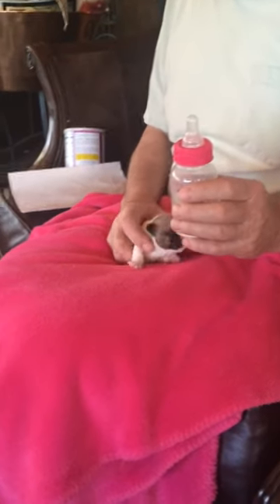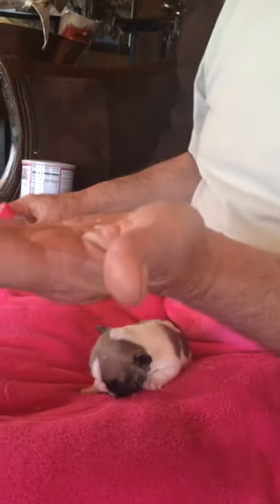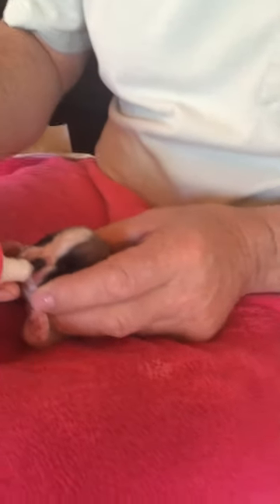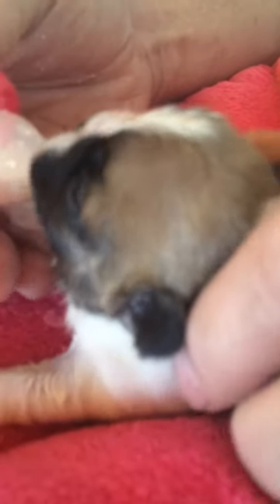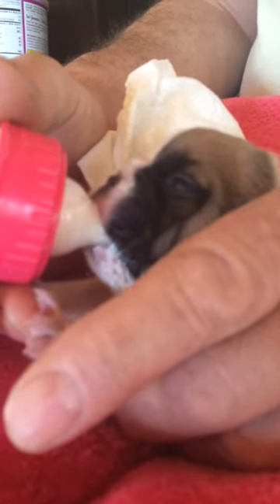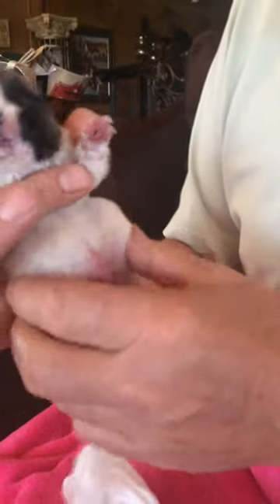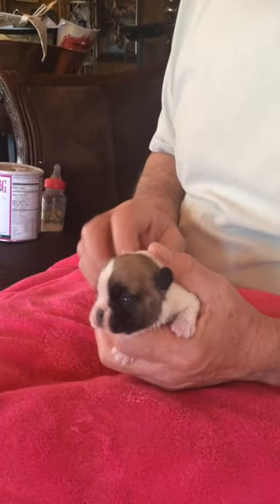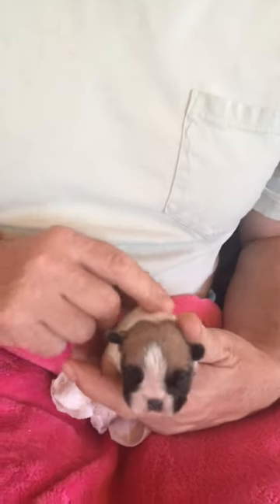DIY, Bottle Feeding Puppies And Care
How to bottle feed your puppy safely